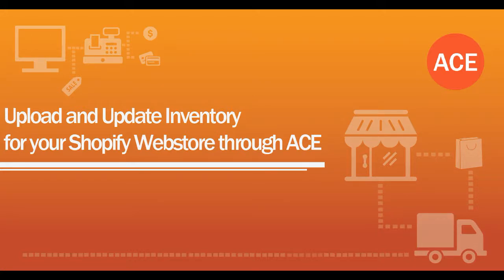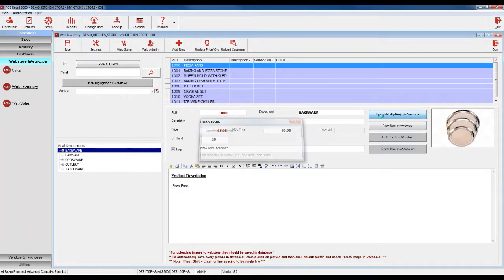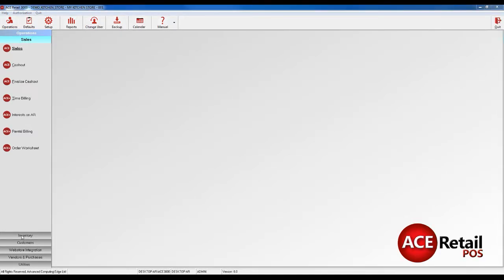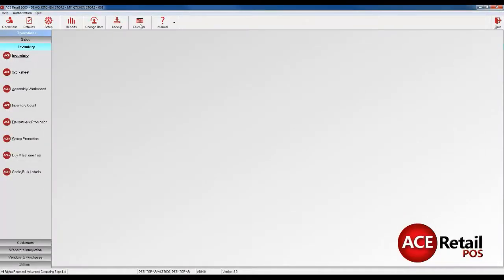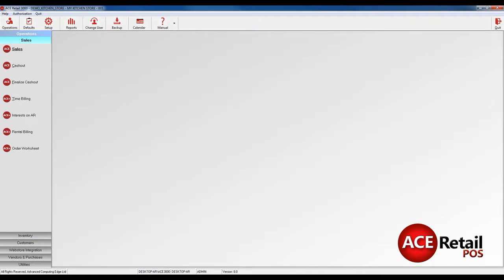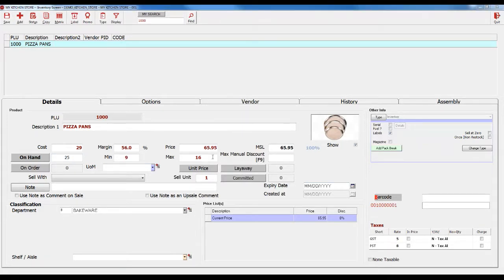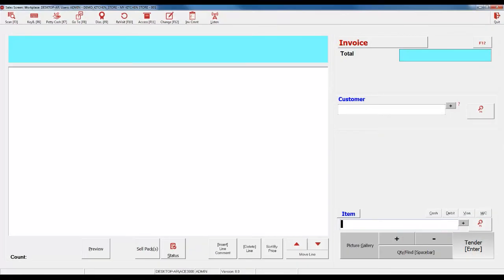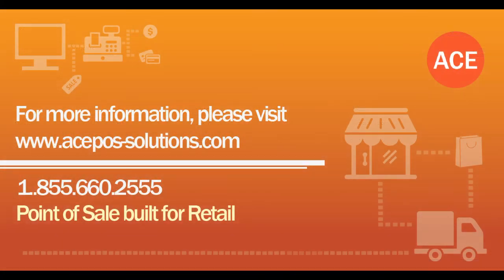Integrate Shopify with ACE: Uploading & Updating Inventory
See how our Shopify Integration add-on can help you save time by eliminating double-entry. Upload and update your Shopify inventory items and quantities on hand automatically from ACE!